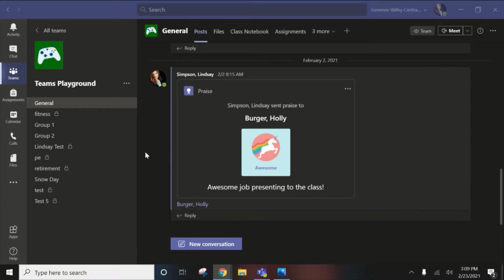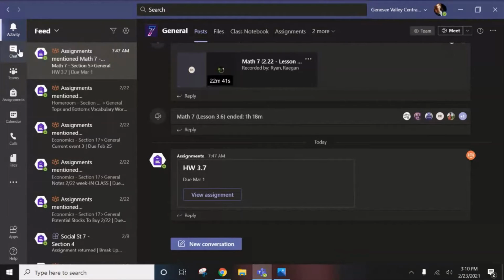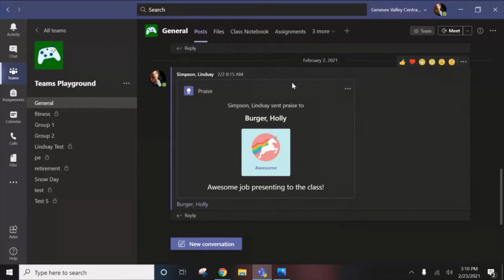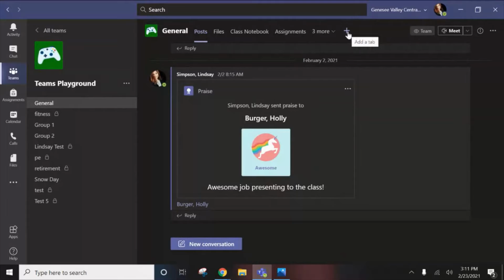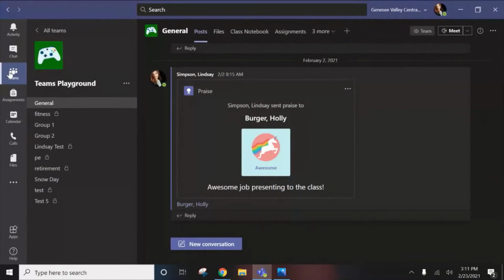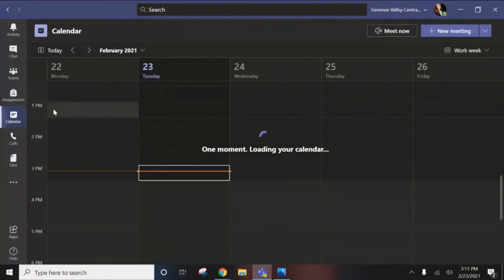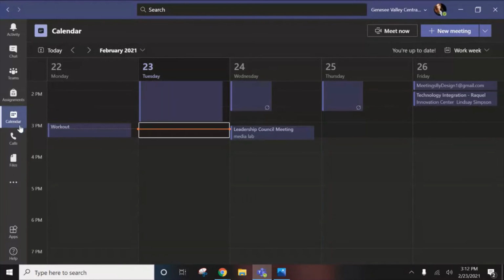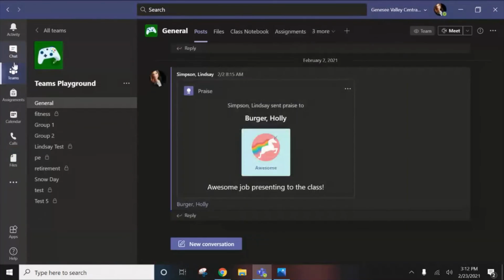TEAMS Overview for Beginners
This tutorial gives a brief tour of Microsoft TEAMS!